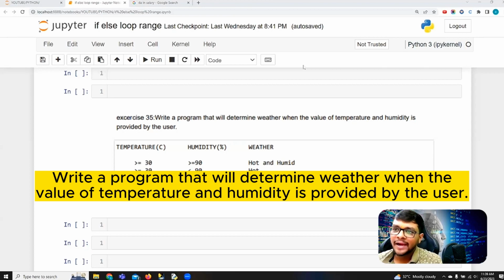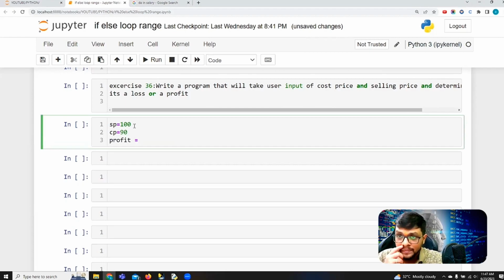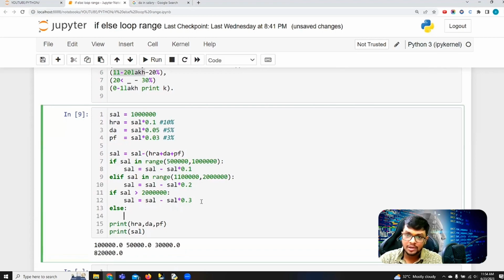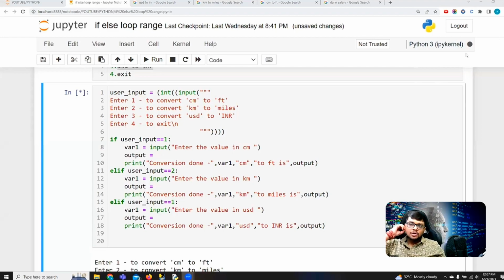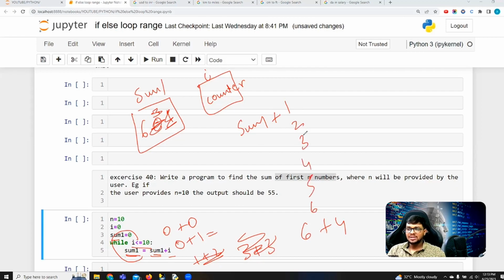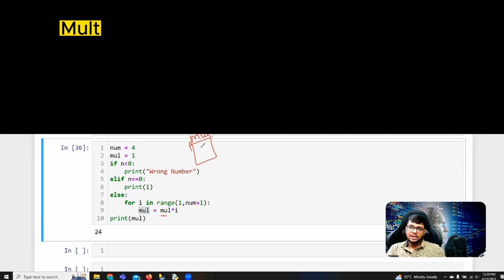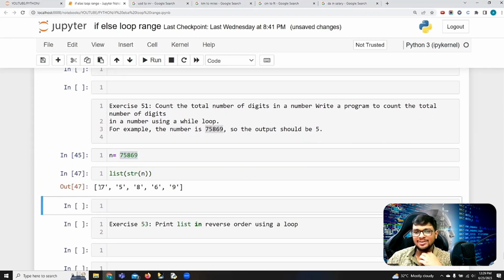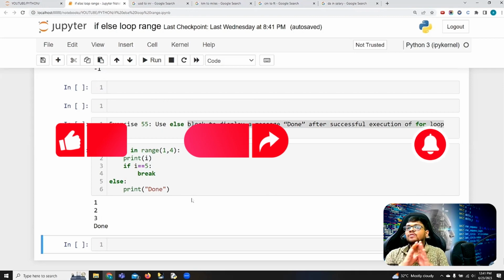5. 200+ Interview Questions | IF ELSE LOOP | Part 3 FINAL |Python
Watch the complete playlist to crack any interview